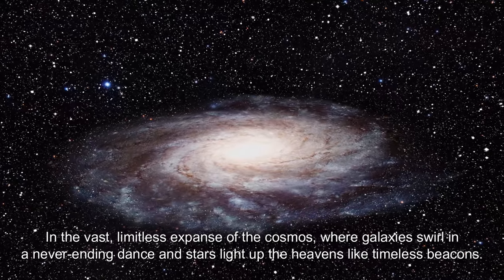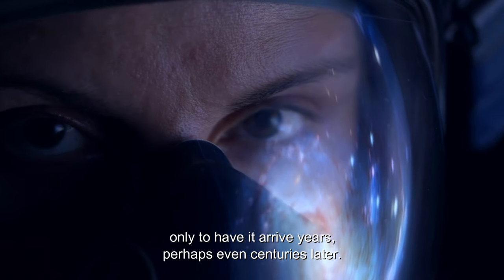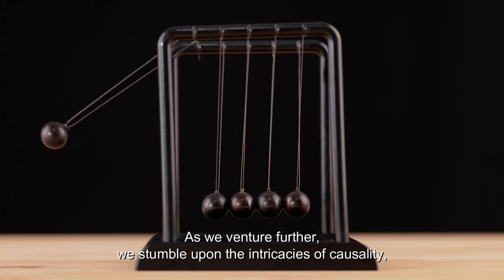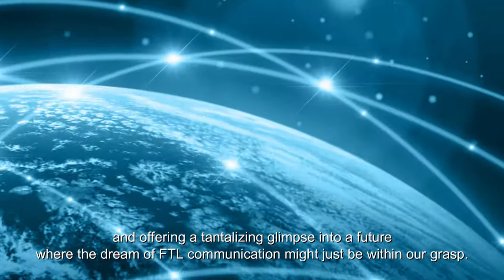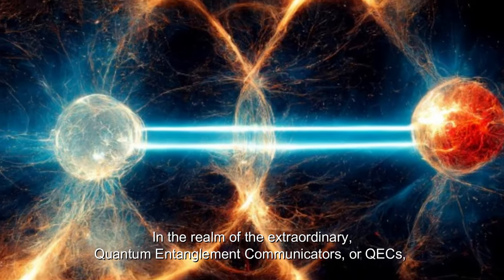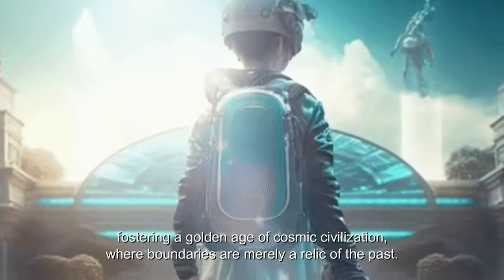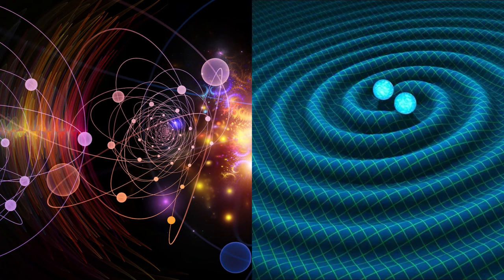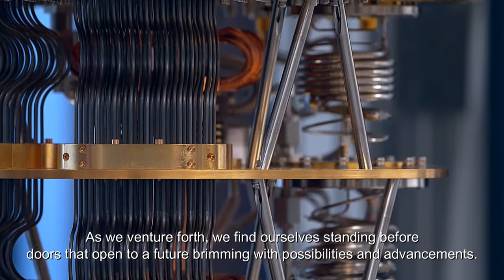The FTL Dream - Bridging Cosmic Distances Faster Than Light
Journey with Quantum Intelligence as we navigate through the mesmerizing world of Faster Than Light (FTL) communication, unveiling the secrets of quantum entanglement and exploring the potential breakthroughs that lie ahead. Delve into the intricacies of FTL communication, quantum mechanics, and the future of interstellar communication.